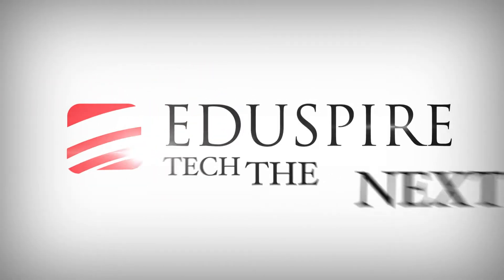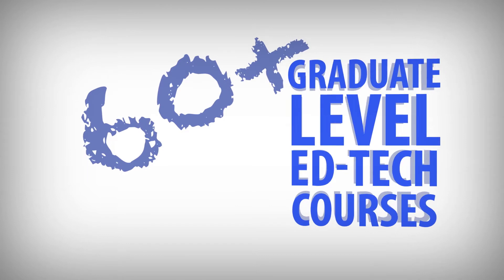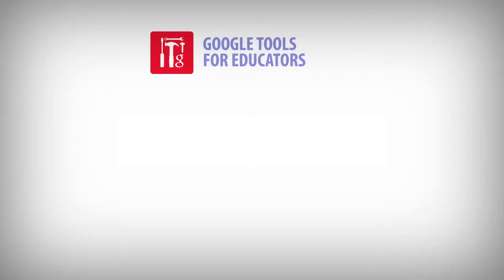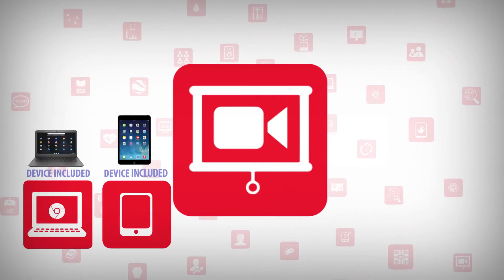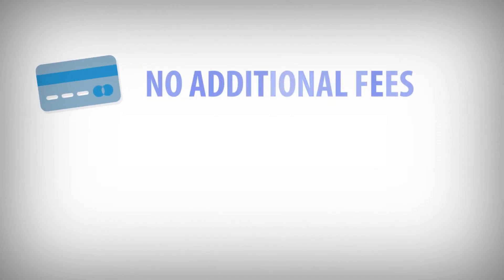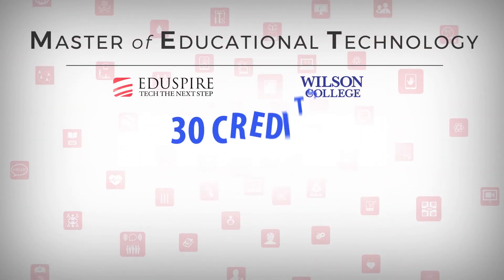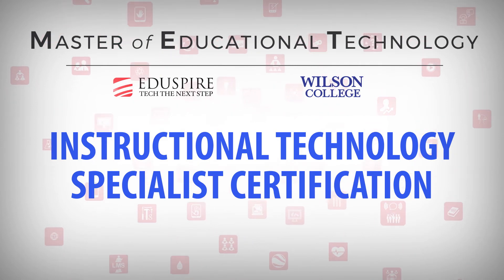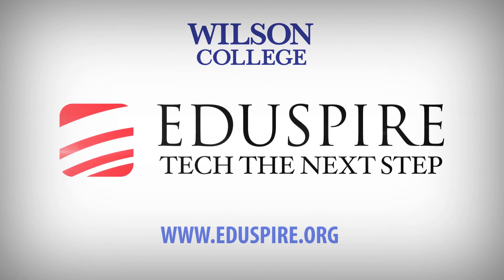Eduspire Wilson College Overview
Eduspire is a leading provider of ed tech-focused PD and has partnered with Wilson College to provide more than 60 cutting-edge online graduate-level ed tech courses, as well as a 100% online and uniquely customizable Master of Educational Technology degree. Learn more about Eduspire in this video